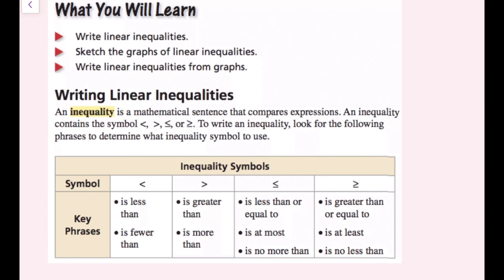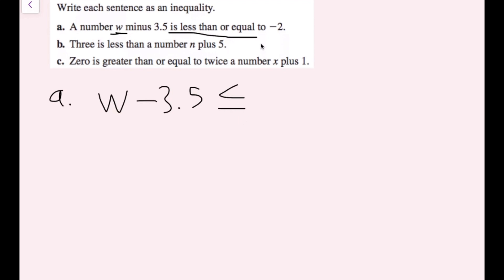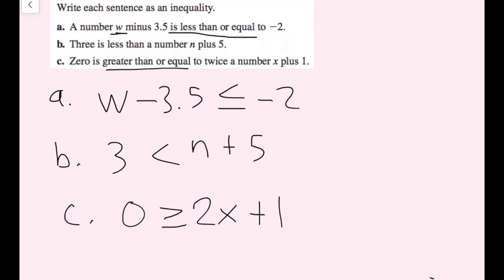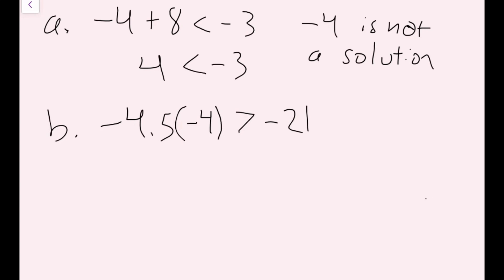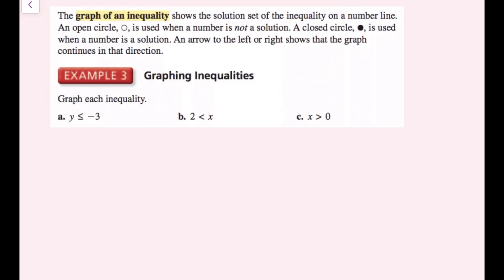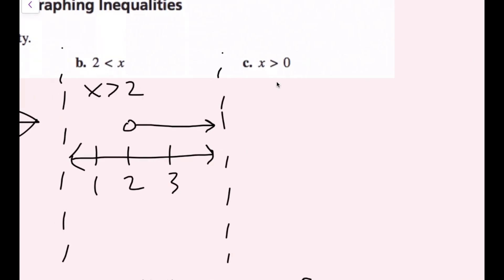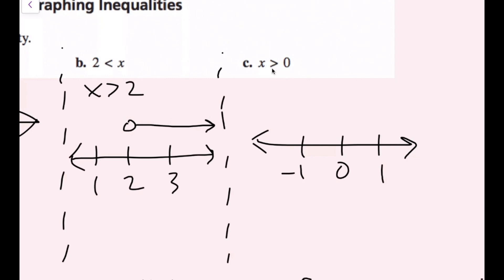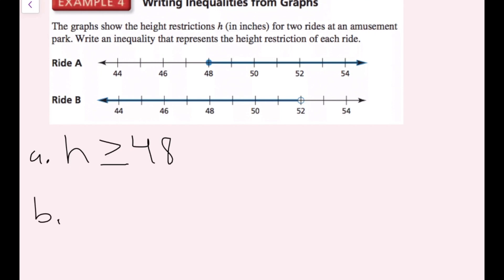Writing and Graphing Inequalities (2.1 Big Ideas Math - Algebra 1)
0:00 - Intro to inequalities
1:01 - Ex. 1
2:43 - Ex. 2
4:40 - Ex. 3
8:48 - Ex. 4